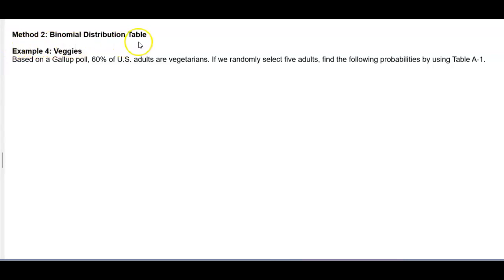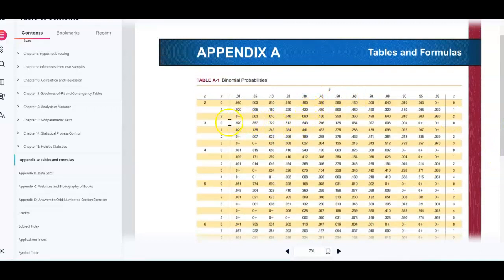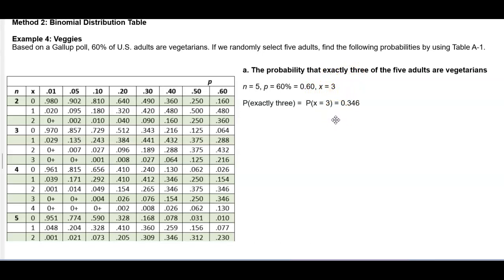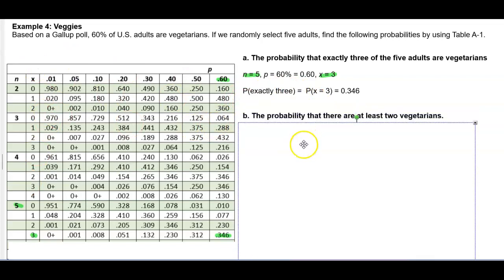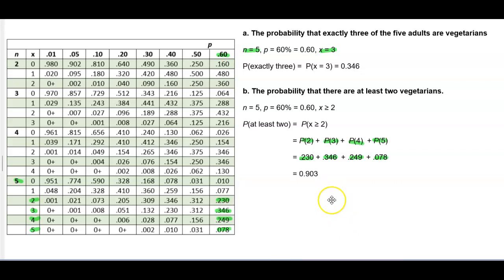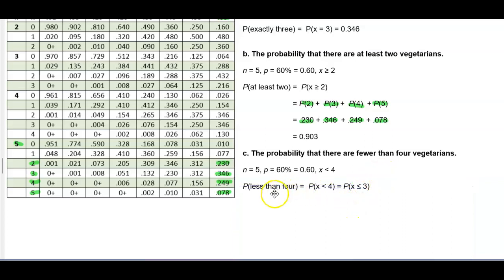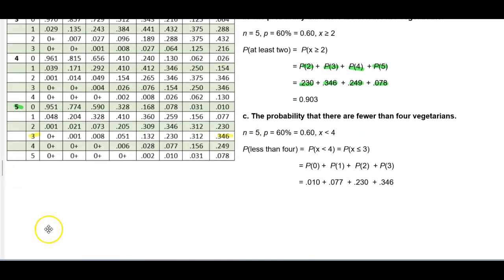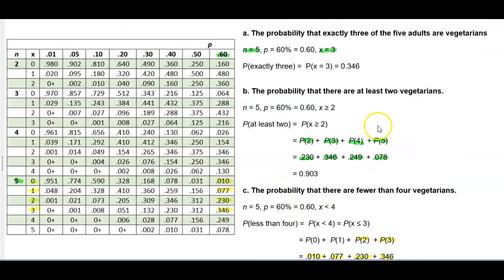Math 14 5.2 Method 2: Binomial Distribution Table Example 4: Veggies